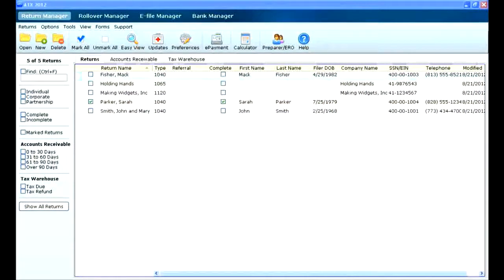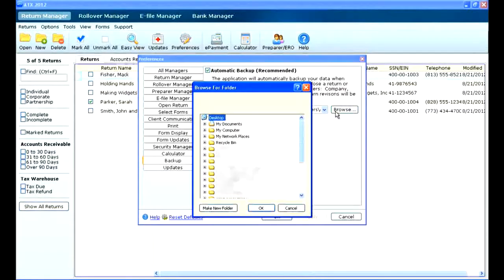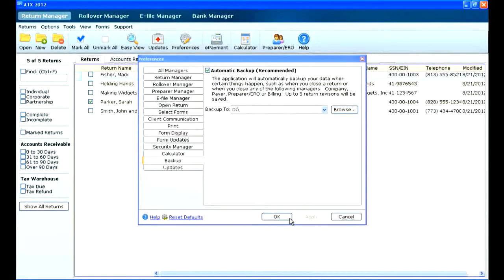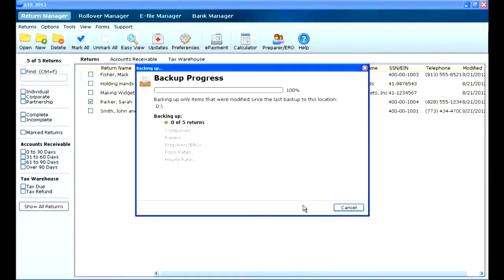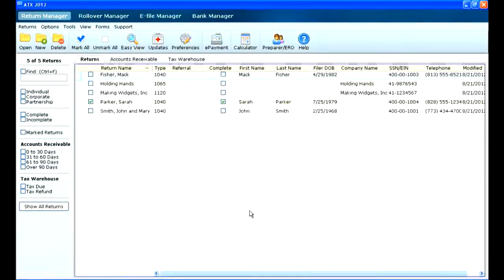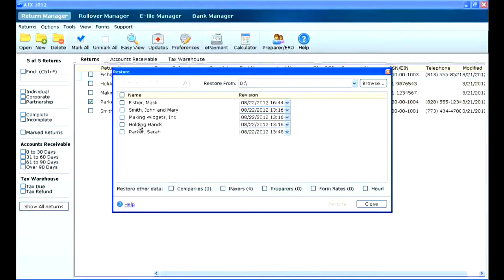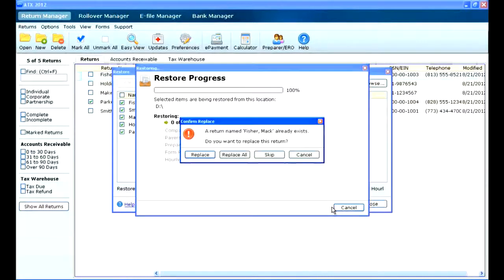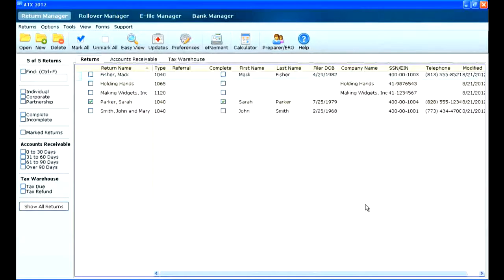ATX TV- How to Backup and Restore Your Data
Training Specialist Megan Caldwell talks wih ATX TV Host Ben Cleary about how to backup and restore your data using ATX.